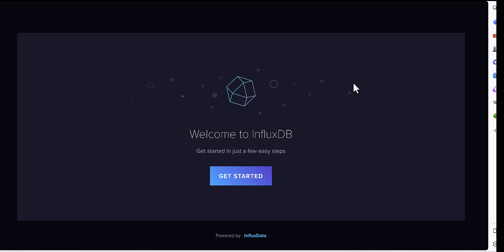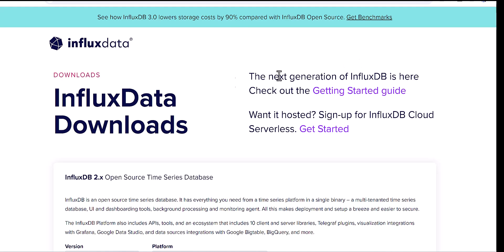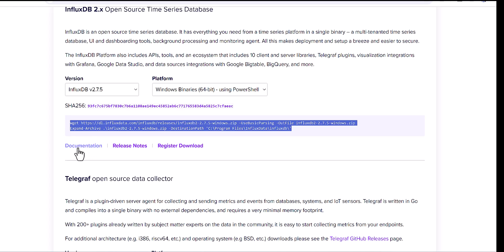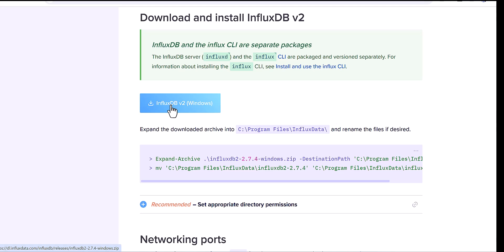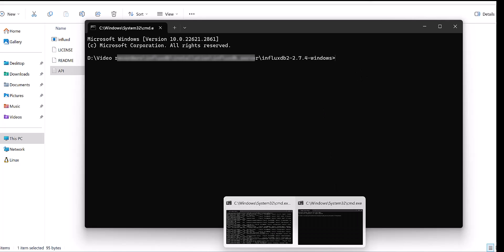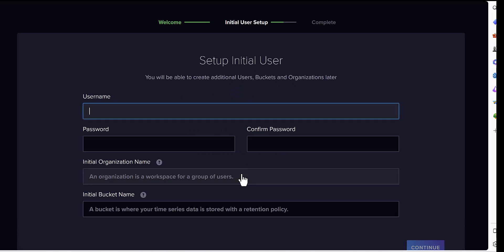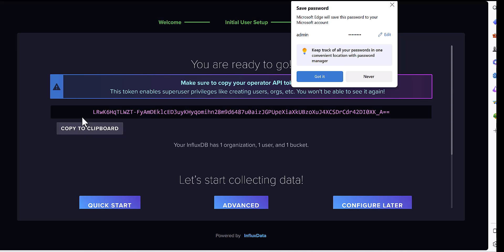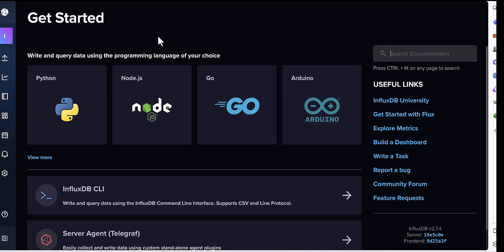How to install influxdb V.2 | Step-by-Step Tutorial for Beginners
Welcome to our comprehensive guide on installing InfluxDB! In this video, we'll walk you through the entire process, from downloading the software to configuring the database. Whether you're a beginner or looking for a refresher, this tutorial is designed to make InfluxDB installation easy and straightforward.